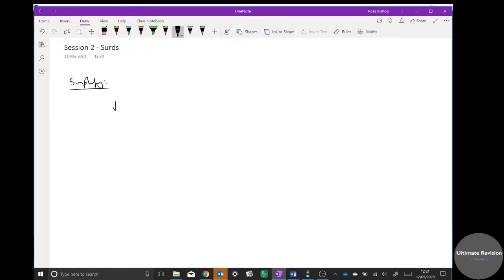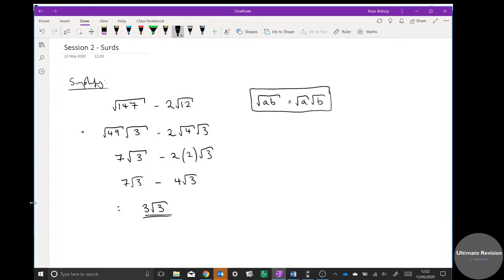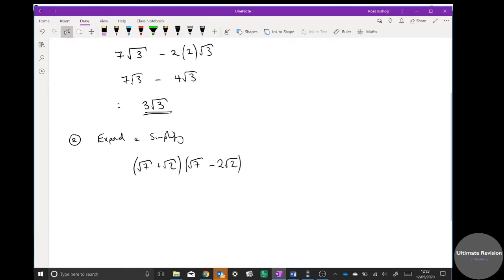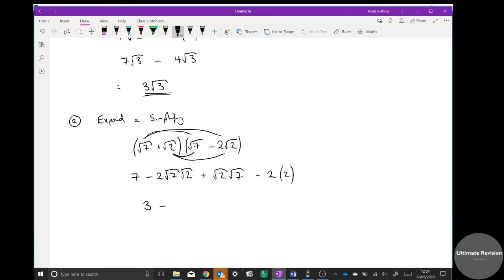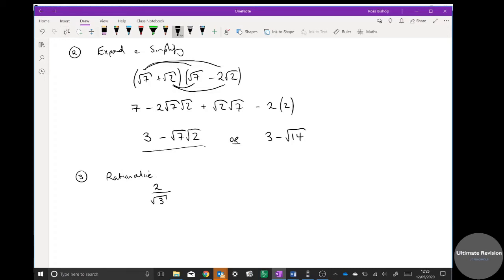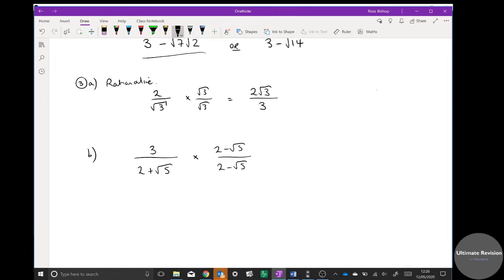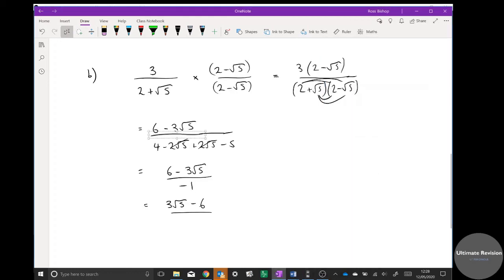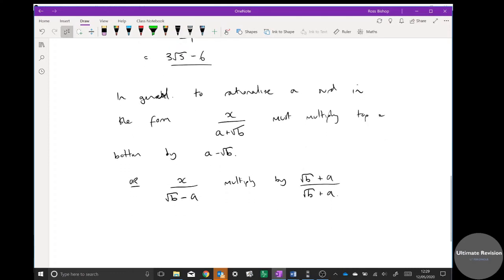Year 11/12 - Session 2 - Surds